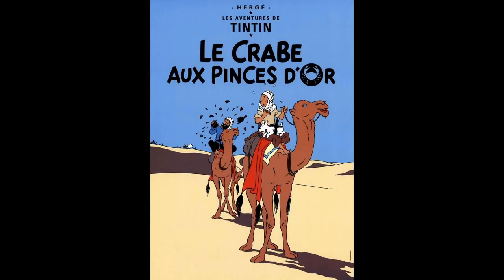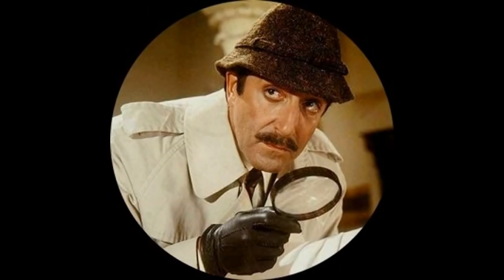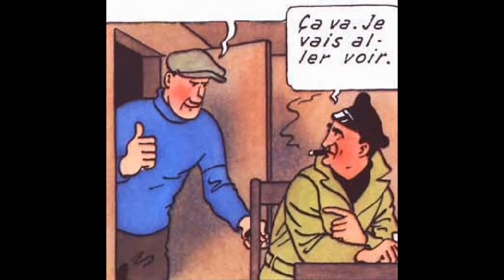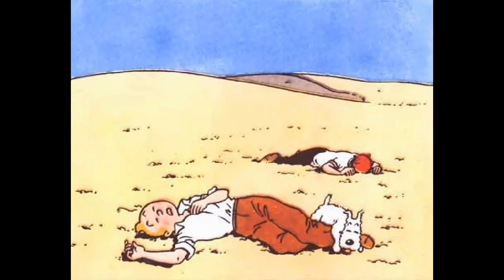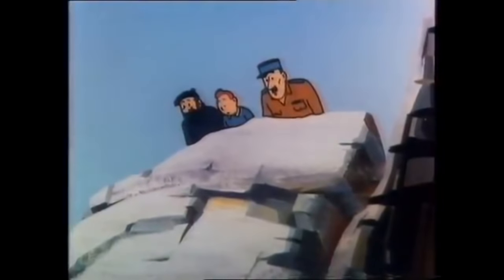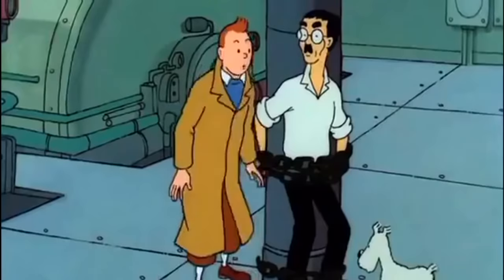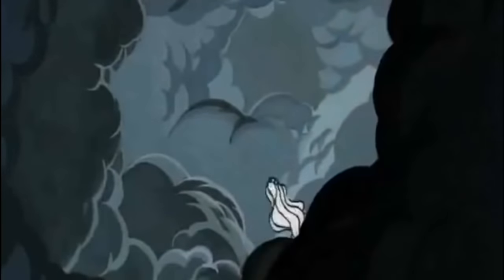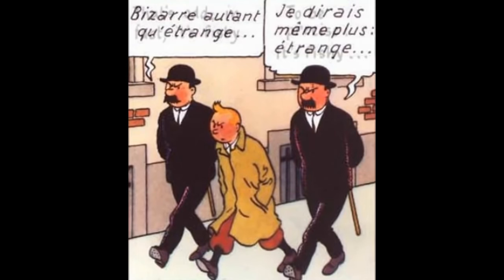TINTIN: The Crab with the Golden Claws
This Tintin comic has been adapted more times than any other (the first was done 70 years ago). I compare the differences of the two versions that were made for TV.

(Spot the Differences)